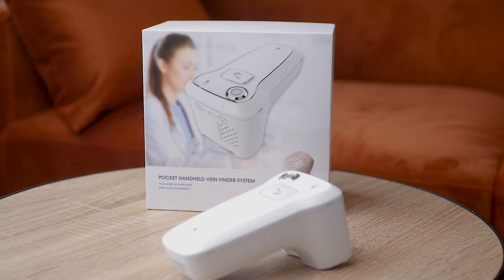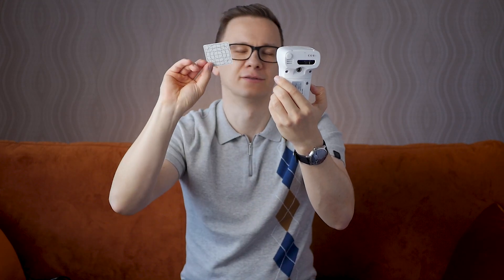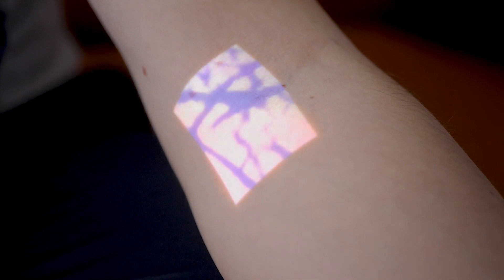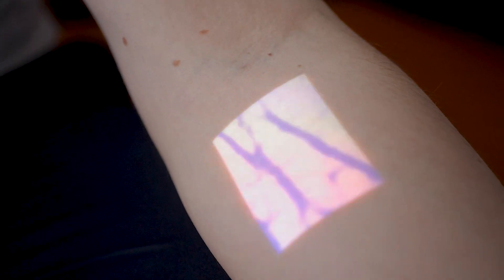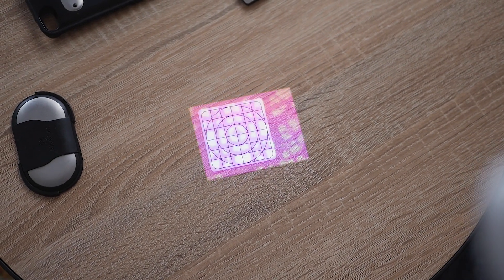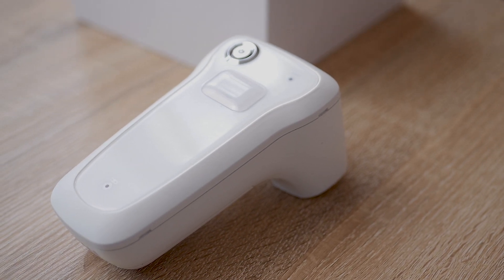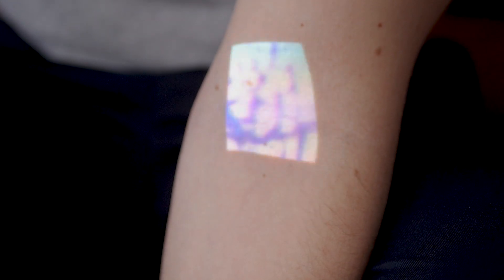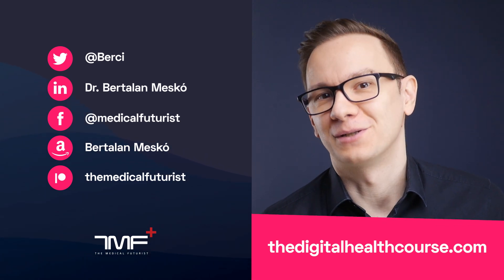Testing a Vein Scanner!! - The Medical Futurist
One of the most science fiction-like technologies in the medical field is a vein scanner (also known as a vein finder).

A handheld device that can help a nurse or a phlobotomist find the right vein to take your blood sample.

It won't replace these professionals, of course, but will assist them in their job.

Let's see how the Aimvein Pro2.0 Vein Finder works. You can find more about the company

As usual, we don't accept sponsorship or any kind of payment for product tests and reviews, and the company only sees the video when you do.